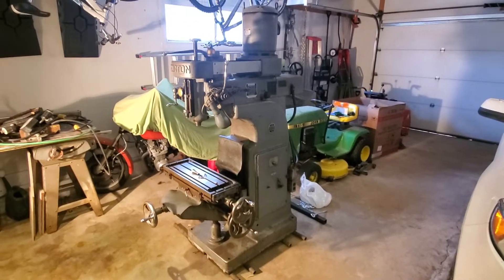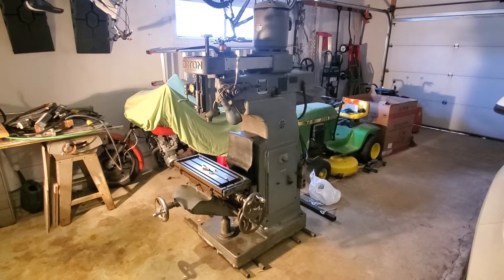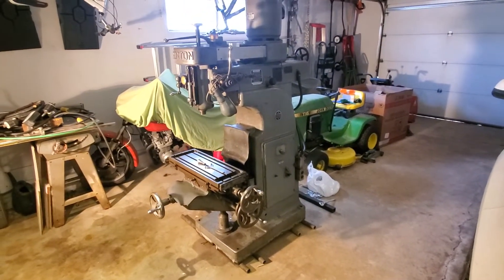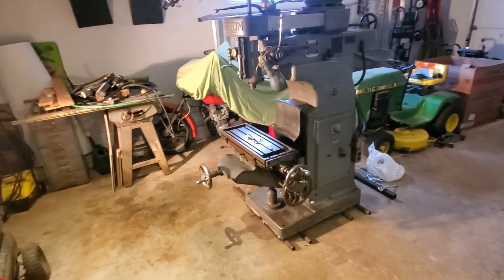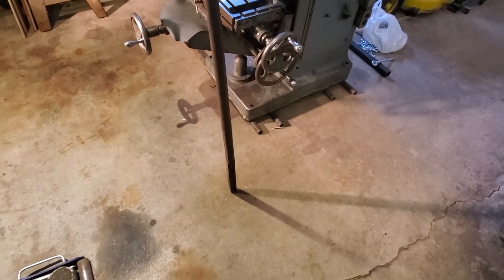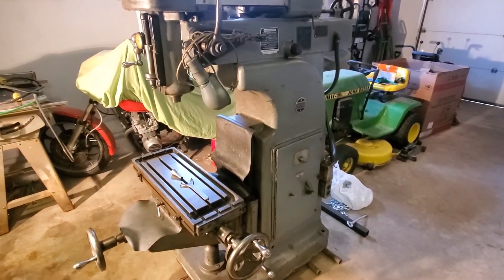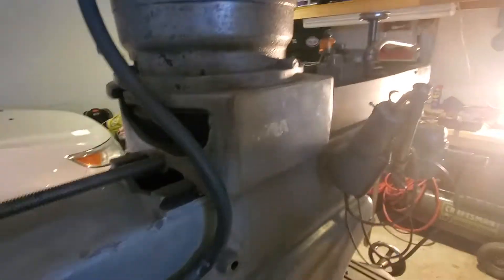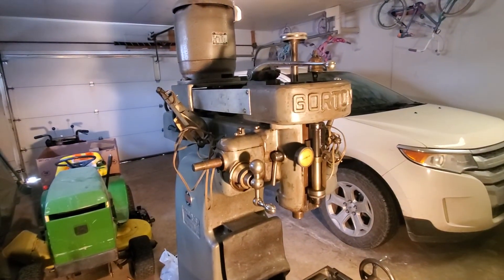Moving a vertical mill into a basement - Introduction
I will be documenting the disassembly and move of a Gorton milling machine into my basement shop.  Don't expect HD video and studio quality sound, I am just a guy with a phone and mill.  This machine weighs about 2000 lbs, similar to a typical Bridgeport  vertical mill.